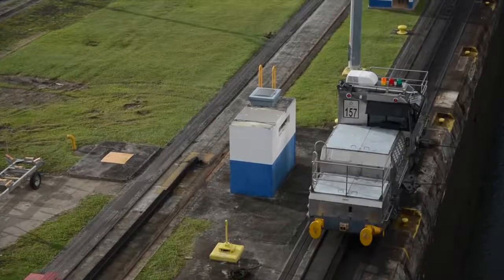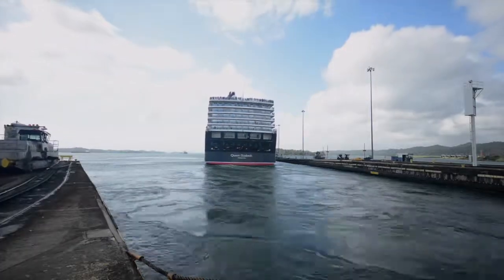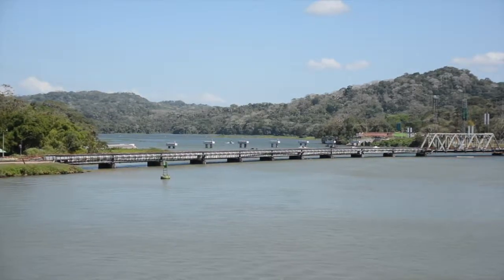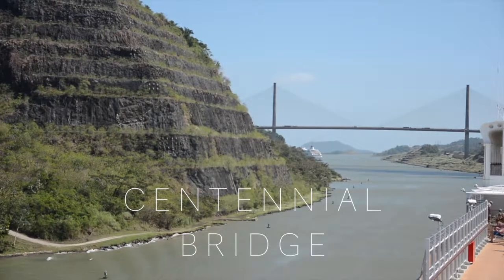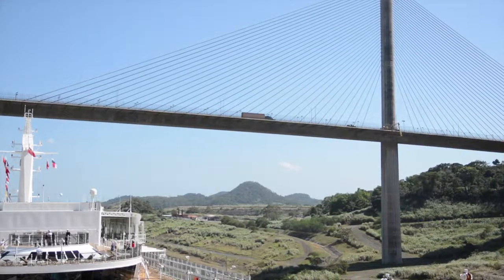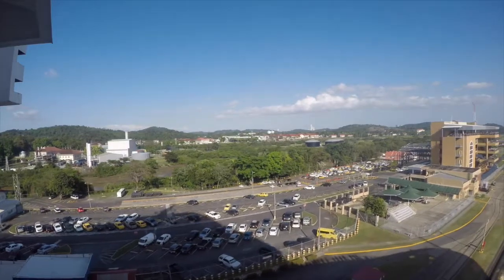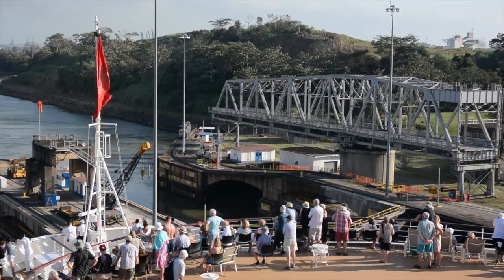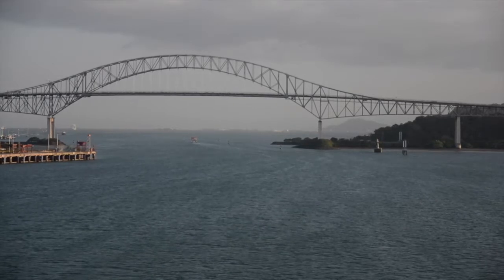Panama Canal Transit 2018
This year the Queen Elizabeth transited the Panama Canal on the 26th of January. Here is a small documentary of this transit, featuring canal expert John Laverick.